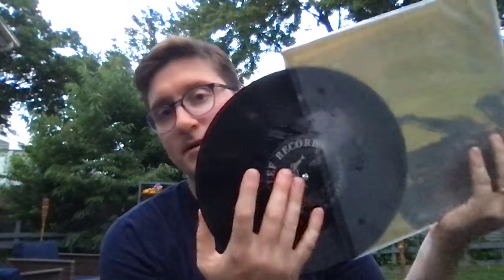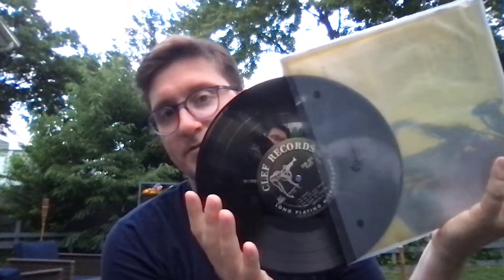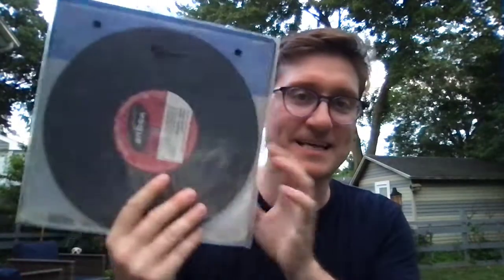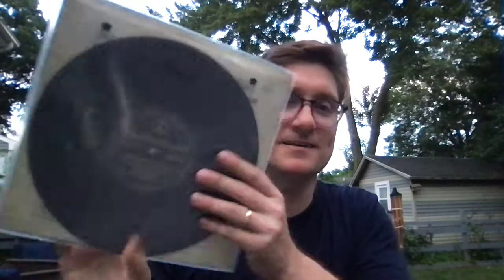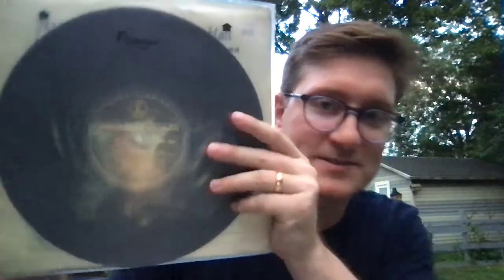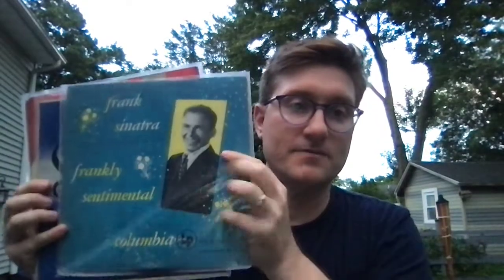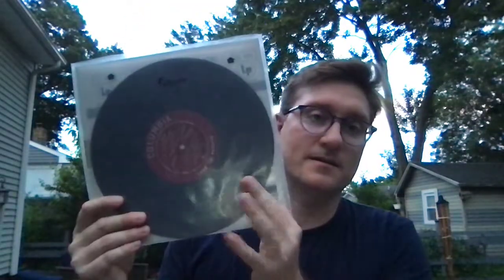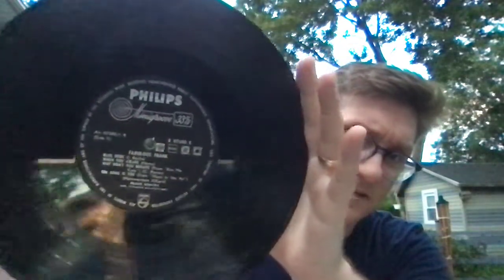Mike - 10" Jazz Record Collection